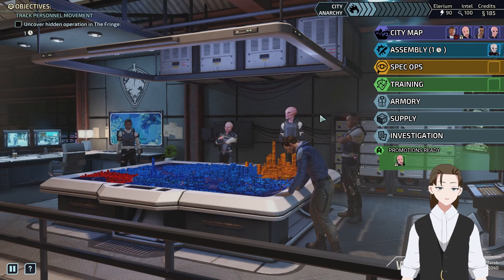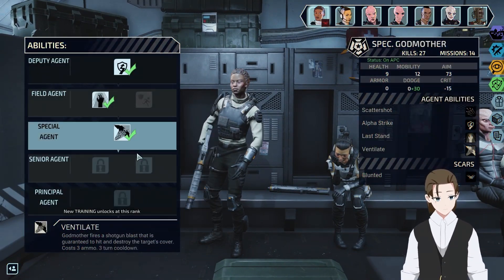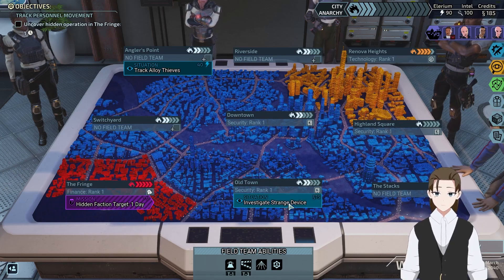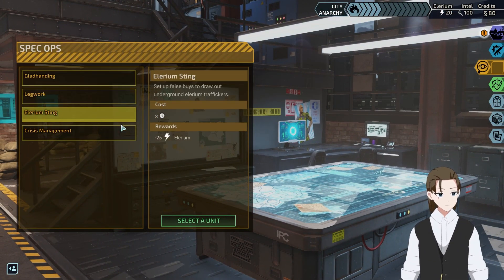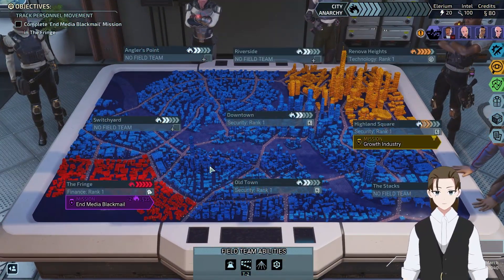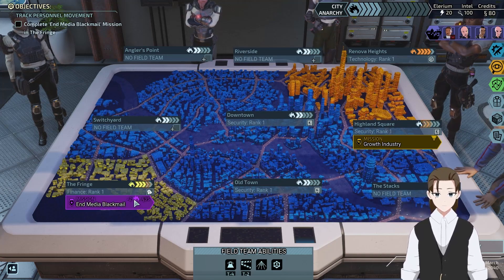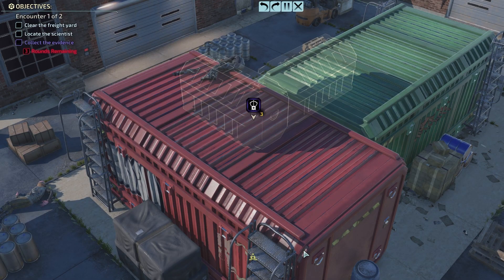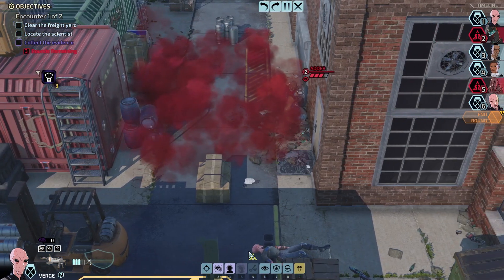Let's Play XCOM Chimera Squad, Operation River Throne (Part 28)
Hello everyone, I'm Peter Moxilin, Keeper Emeritus of the Archives! Join me as we start playing through the XCOM franchise. The plan is to work through the current revival of the franchise, and we are currently on the final and latest game: XCOM Chimera Squad. Or as I know it: the one I haven't actually played before, so know very little about.

Huh, well this is a bit of a different start to a mission.

If you want to find me outside of streams, here are some links!
Twitter - @PeterMoxilin (general thoughts, updates, curiosities, etc.)

You also had to press a button to expand the description, how why not press the Like or Subscribe buttons since you're already here and it'll help appease the eldritch algorithm that determines my fate? Either way, have a wonderful day!

I'd like to foster a community of people who can have honest discussions with each other and myself, even if we disagree. I've been around the internet long enough to know that's a difficult balance to strike though, so here are some rules that I'd like my audience to follow:

1) It's absolutely possible I'll say something outright wrong. Whenever I say something as fact, please research it and find better sourcing than "some guy I follow on the internet."

2) If you're upset by something I said, or are just having a bad day, step away and cool off. The video/VOD will still be here later. I'm willing to hear out complaints and corrections, but it's a lot easier to agree with you and find a way forward if you have a well reasoned argument, rather than letting your emotions type for you.

3) If you see an inflammatory comment, think before engaging with it. If it's clearly just there to get a reaction, don't interact at all. If it's someone who ignored rule 2, then try to give them the benefit of the doubt and remind them to step away. If you still choose to engage, then all I can ask is that you keep it civil so that I don't have to ban anyone.

4) Make sure to stay hydrated and well rested. Dehydration and poor sleep can seriously effect your mood and how you think.